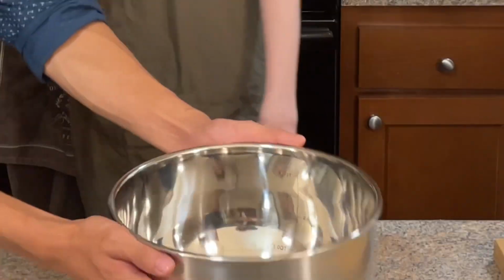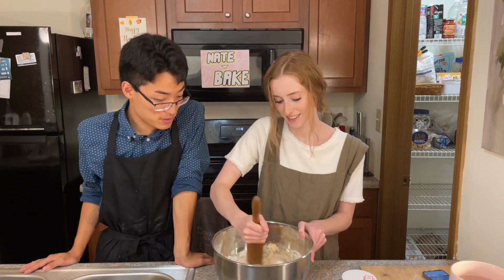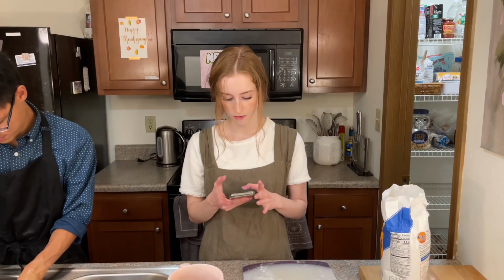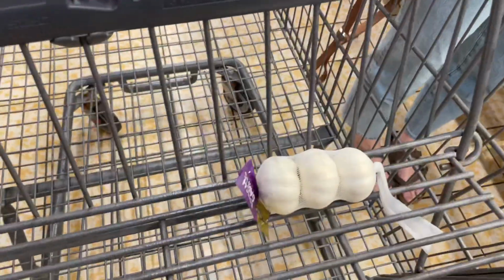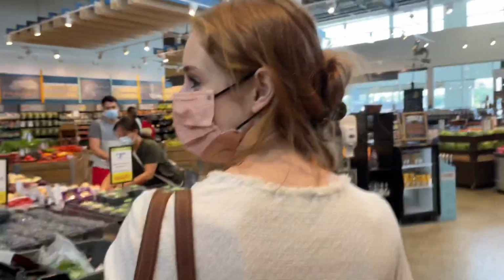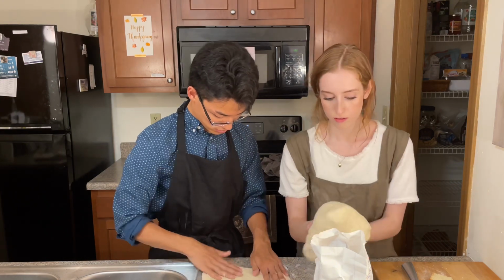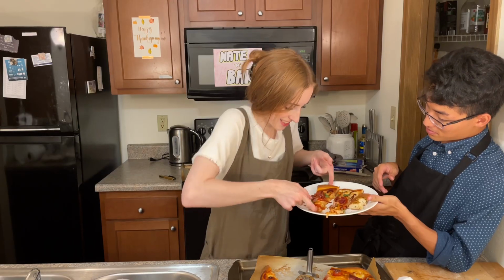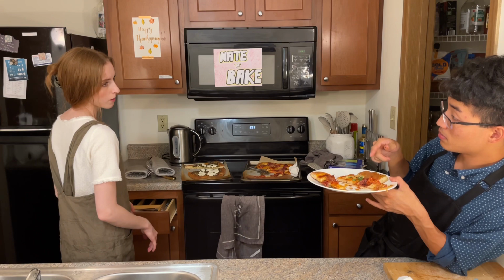NATE ‘n’ BAKE | Ep. 4 “Pizza”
Welcome to a new video series I will be intermittently doing on my channel called "Nate 'n' Bake" (name credited to Brynn Maxwell. Check her out in this video I did with her

In this fourth episode, Brynn and I will be making our own pizza dough and then buying toppings we would like on our personal pizzas! Enjoy the funny faces and the awful, I mean, hilarious jokes!!!

Special thanks to my friend who was willing to participate in the video 👍

Go check out Brynn’s Etsy shop!!!